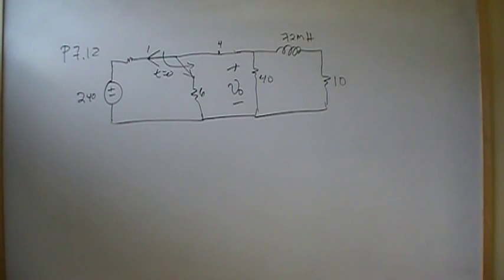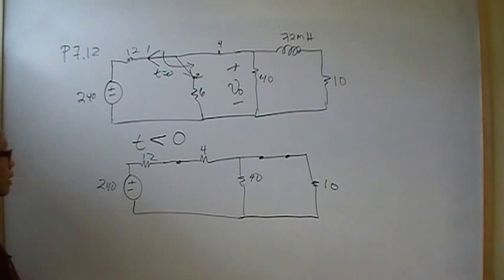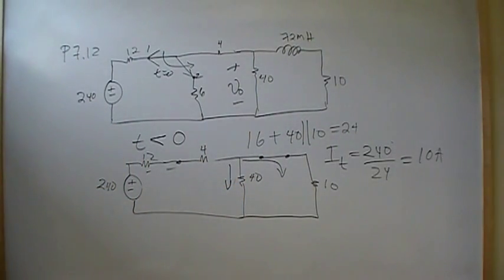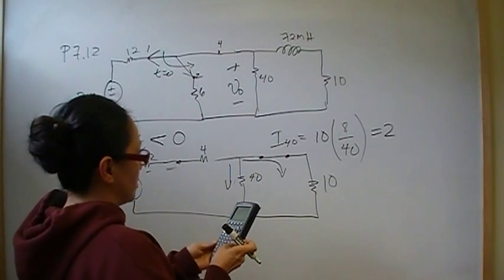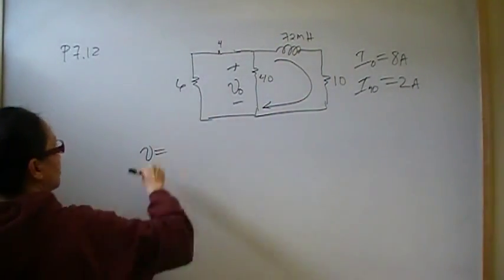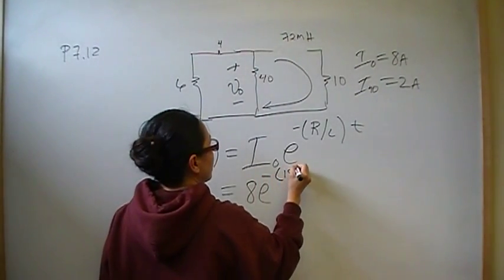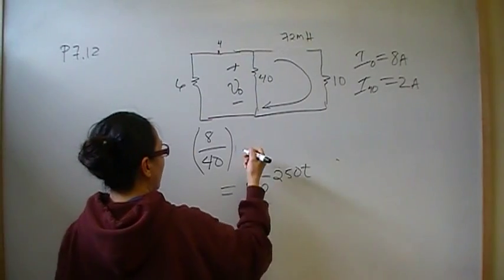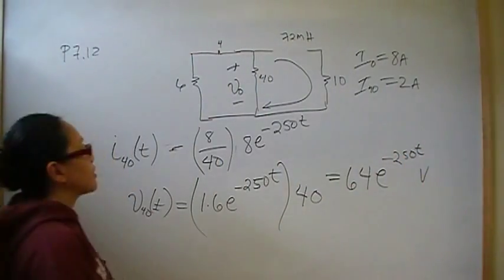Natural Response of an RL Circuit P7.12 Nilsson Riedel Electric Circuits 9E Solution